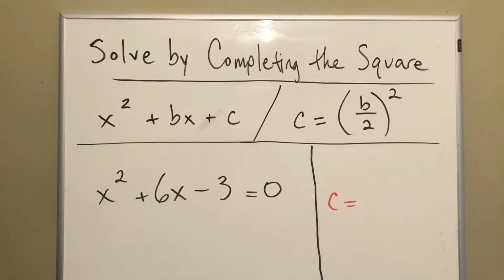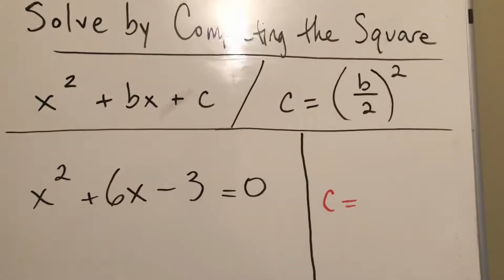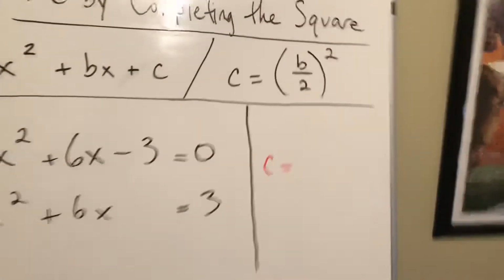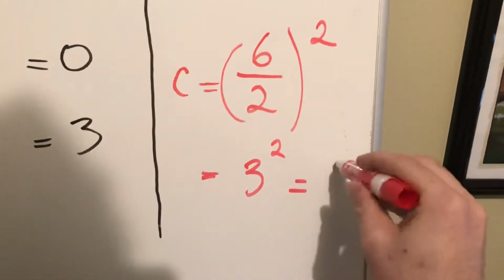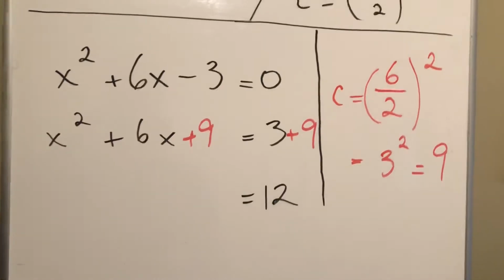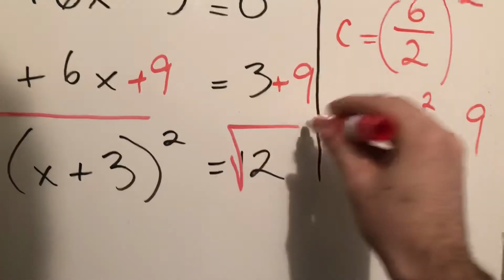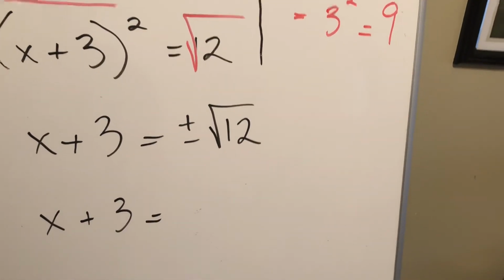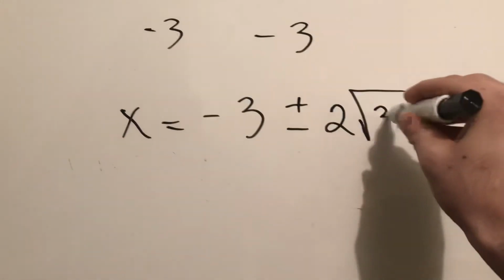Algebra 2 - Completing the Square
use in conjunction with section 4.7